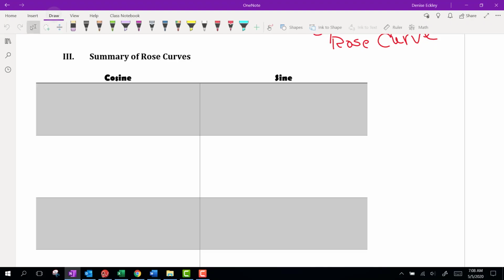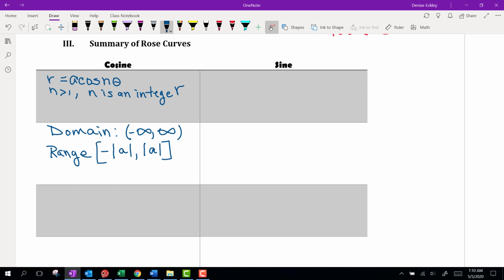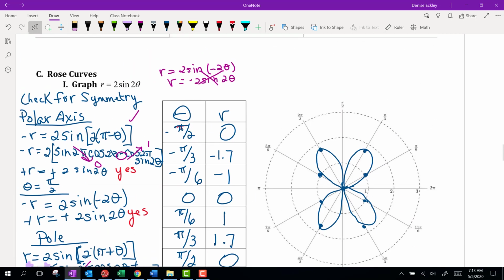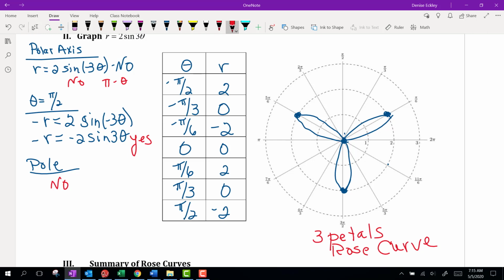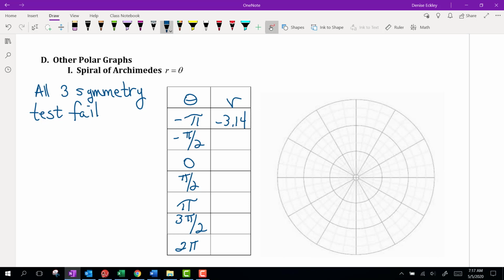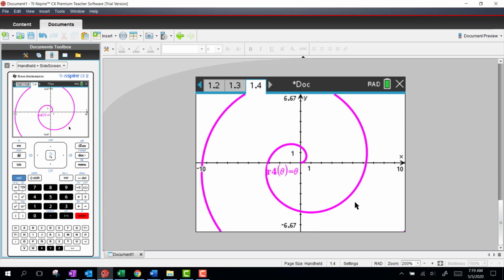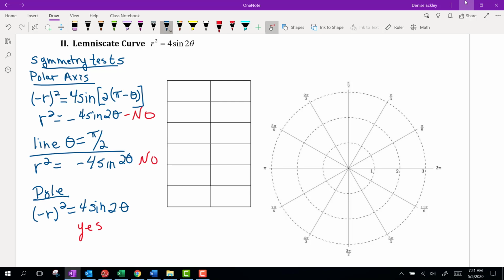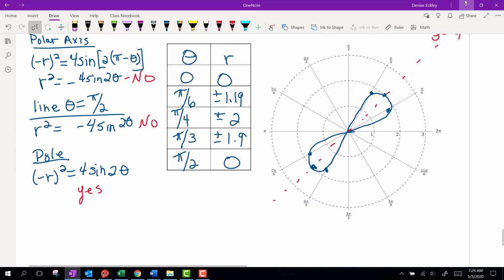6.5 Polar Graphs Part 4